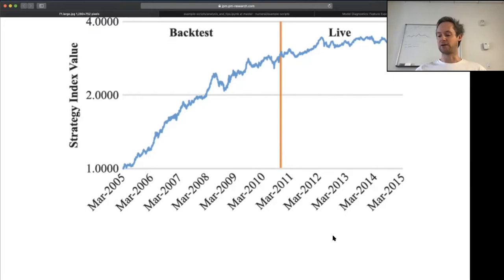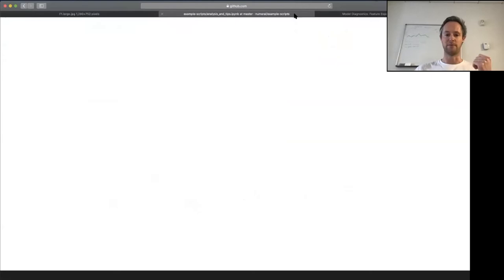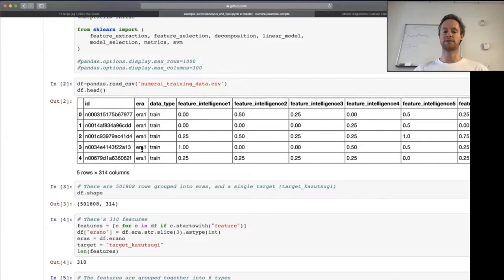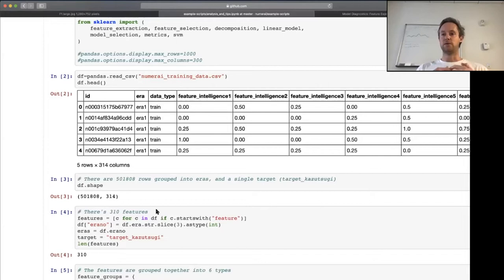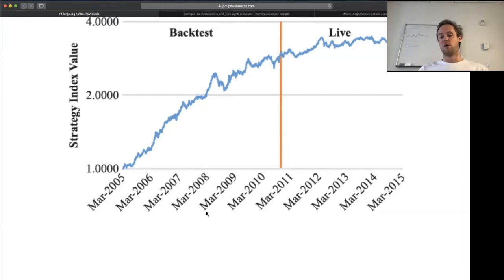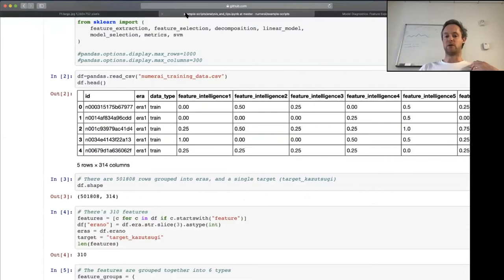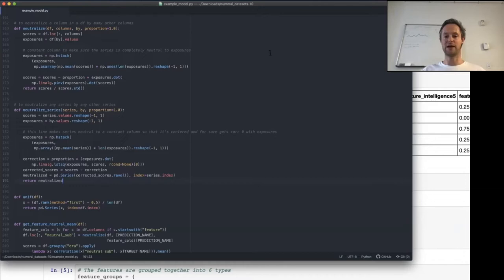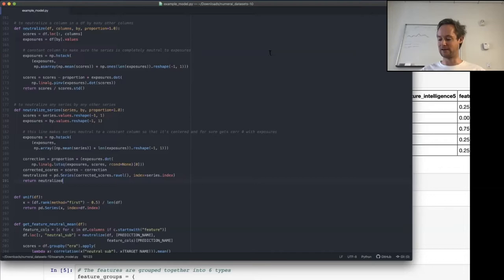Richard Craib on seeking alpha and building the last hedge fund at Numerai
Richard Craib, founder and CEO of Numerai, the "hardest data science competition on the planet", talks about minimizing model exposure to risks, making money by producing orthogonal information for their new Signals system, and why "DeFi degens" should drop the dogecoin and use their talents on something better.

This presentation was part of our Virtual Deep Learning Salon!

Weights and Biases makes developer tools for machine learning: record and visualize every detail of your research, collaborate easily, advance the state of the art - we’re always free for academics and open source projects.